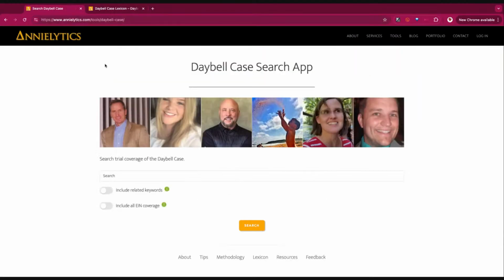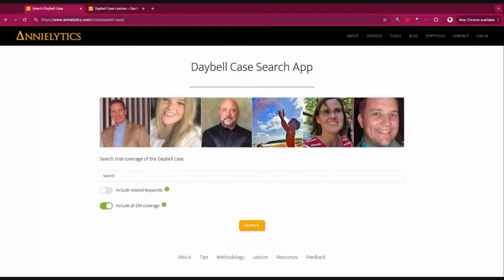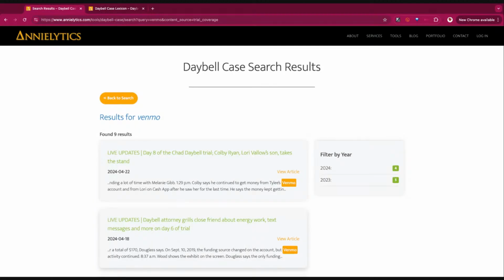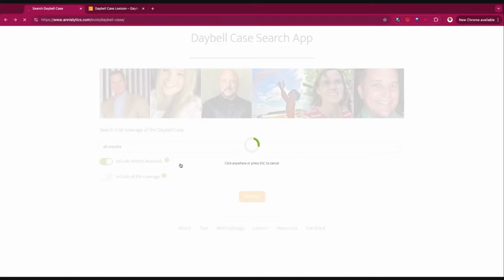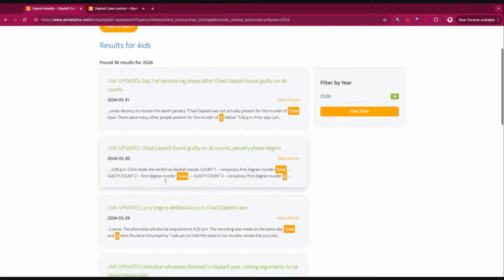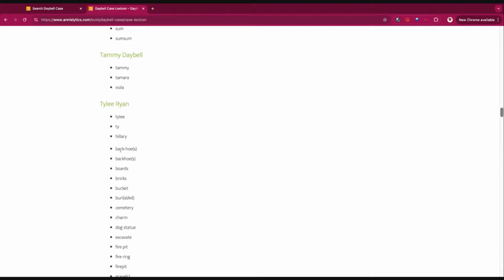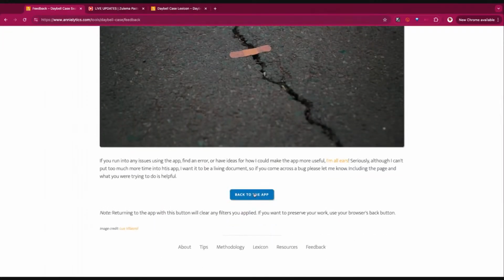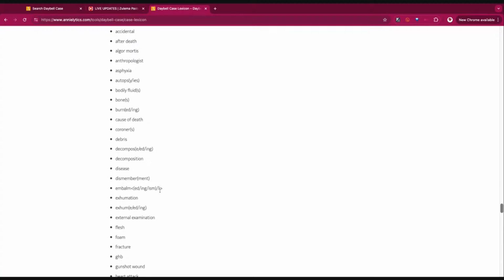The AI-Powered Annielytics Daybell Case Search App Is Live 🦾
I have my graduation Friday and then Mother' Day is Sunday, so Wednesday it is. Join me to talk about a...development.

The development 👇

My Daybell Case Search App is live and free to use . You can access tips from the Tips page in the footer and the custom dictionaries that are case specific from the Lexicon page in the footer. I go through how to use it in the first 30 minutes of this video.